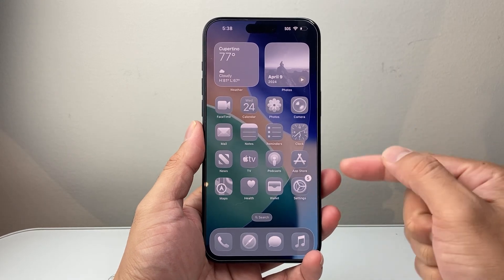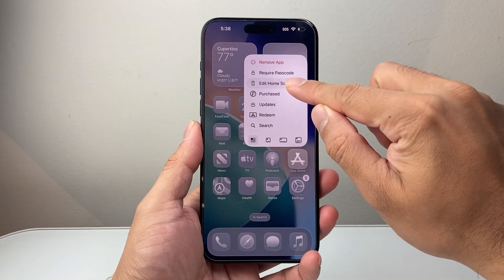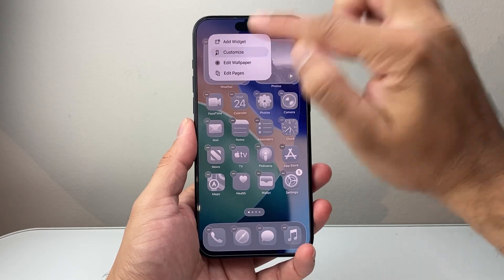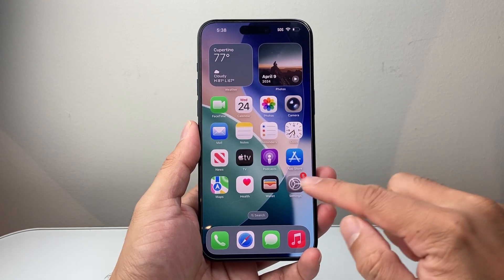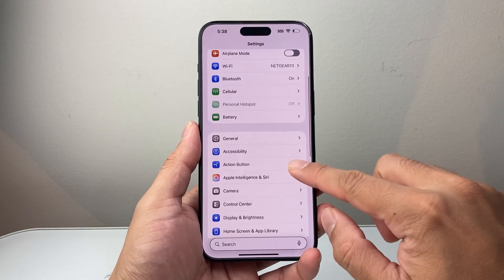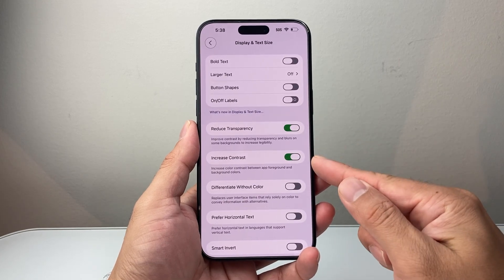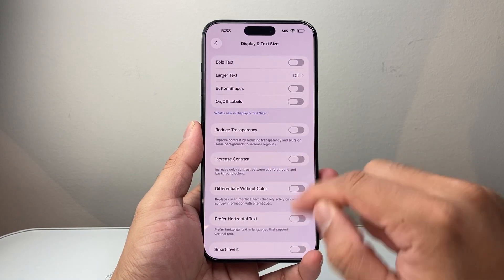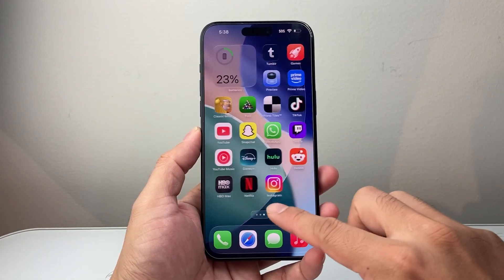How To Remove Liquid Glass App Icons On iPhone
Let's see how to remove the liquid glass look for app icons on iPhone after iOS 26 update.